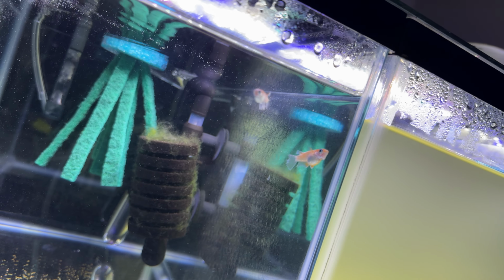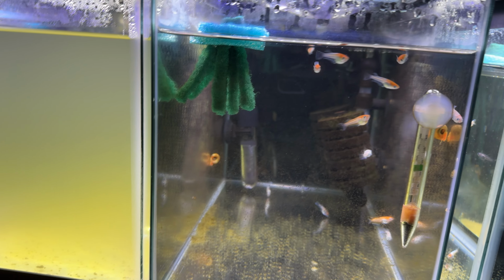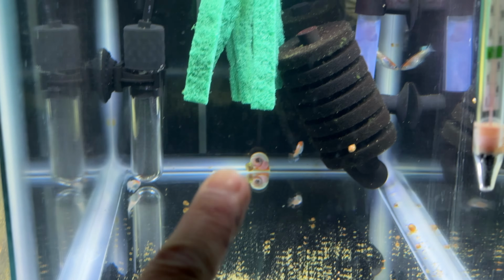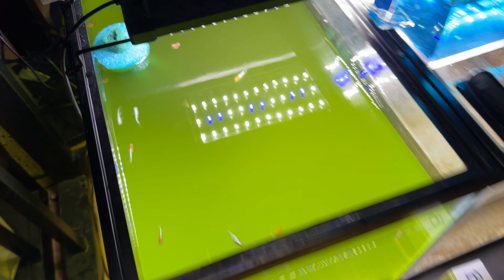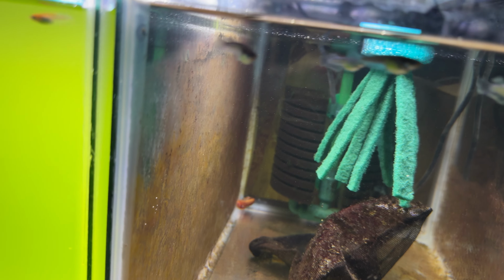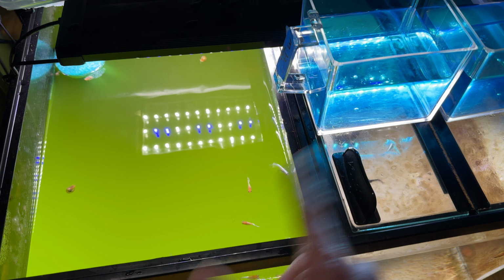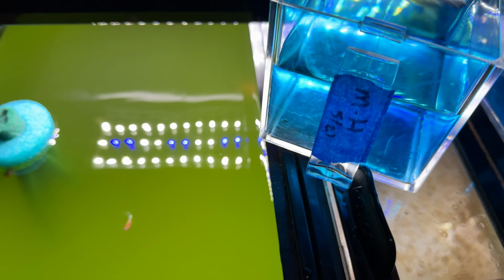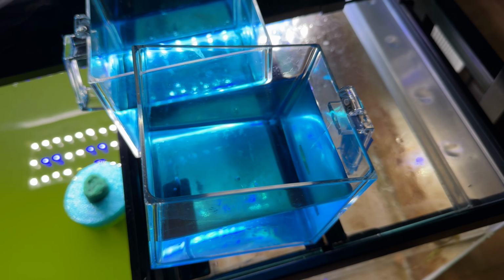【MEDAKA】Indoor Medaka 室内メダカ MedakaHead【メダカ】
Indoor Medaka 室内メダカ
Today is Friday May 24 2024, with a beer in hand 51 f - 56 f

ーーー
San Francisco / Bay Area Medaka Hobbyist. サンフランシスコ・ベイエリアでメダ活をしている愛好家です。